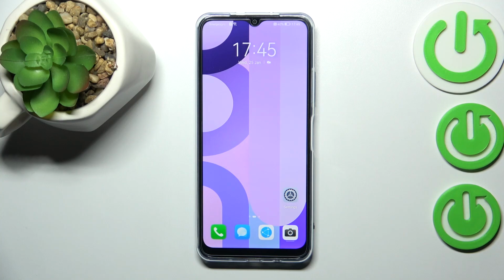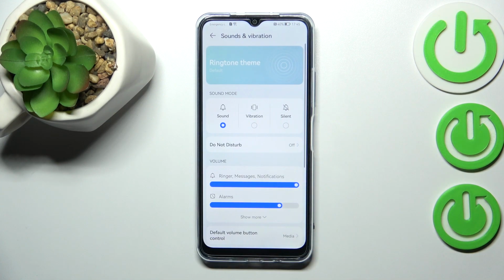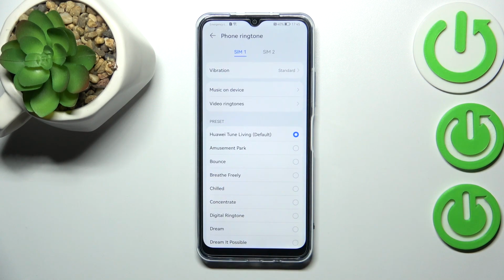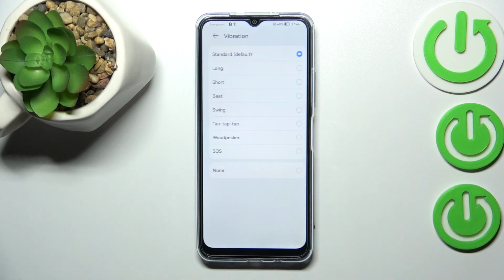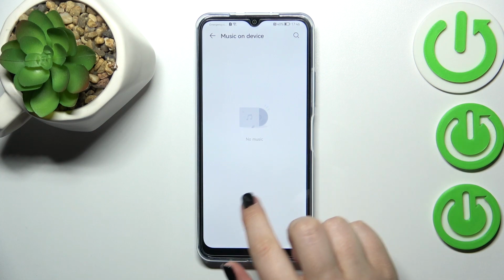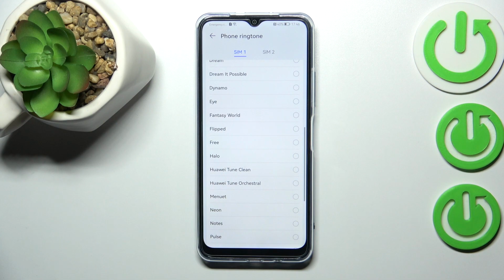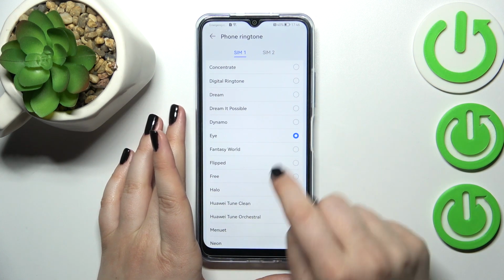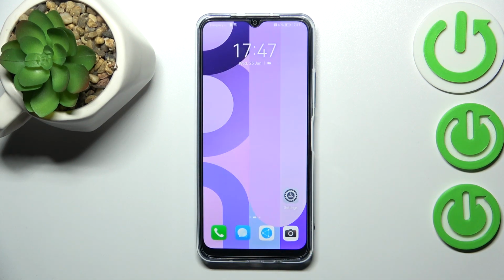How to Change Ringtone on Huawei Nova Y61 - Set New Phone Ringtone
Find out more about changing the ringtone on Huawei Nova Y61:
Hi. Let us explain today how to change the ringtone on your Huawei Nova Y61. Using our specialist's instructions, you can select and apply a new phone tone by accessing the ringtone section. Watch the video and enjoy your new phone ringtone. If you want to know more about your Huawei Nova Y61, visit our YouTube channel.

How to set a new phone ringtone on Huawei Nova Y61? How to find the ringtone list on Huawei Nova Y61? How to change the ringtone on Huawei Nova Y61? How to access the sound menu on Huawei Nova Y61?